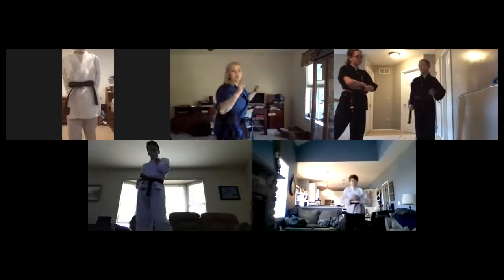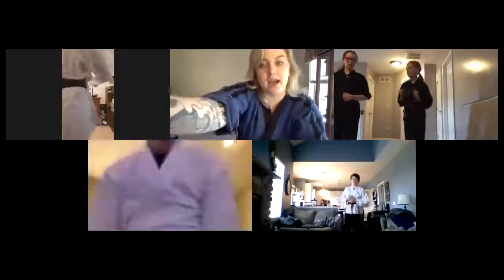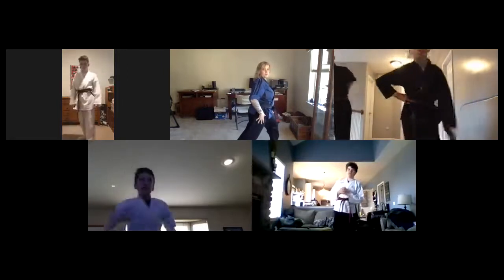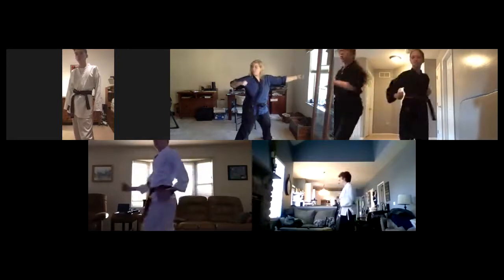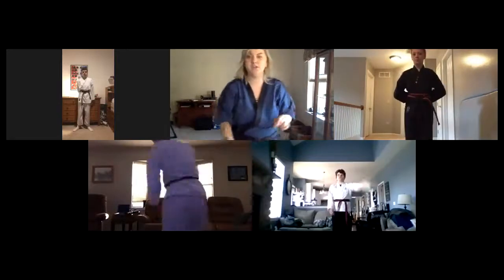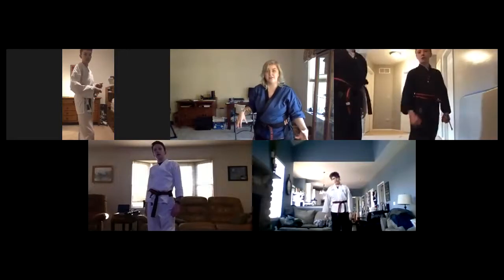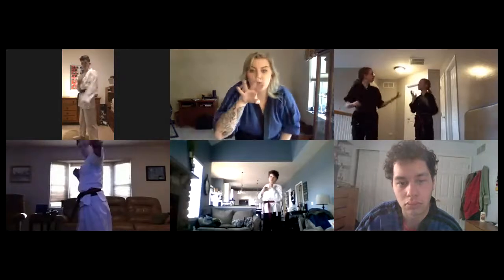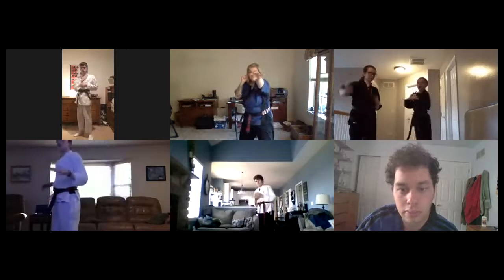Black Belt Prep: Review Session 2 (Sr BB)